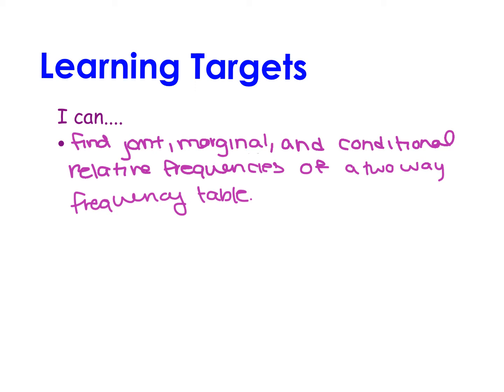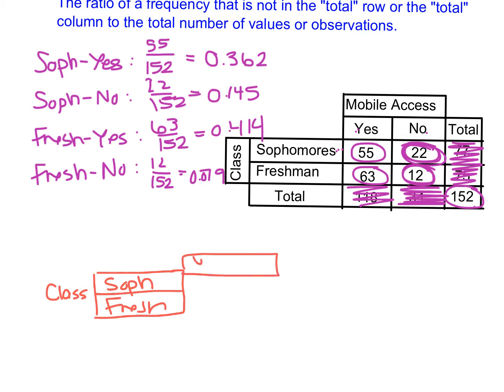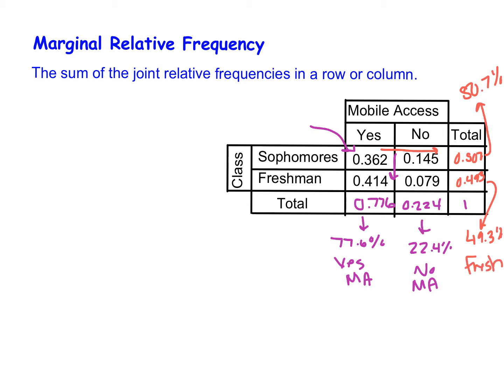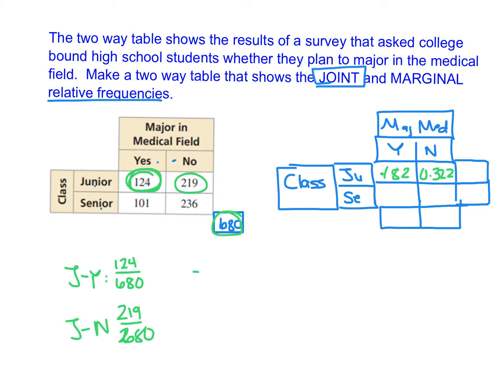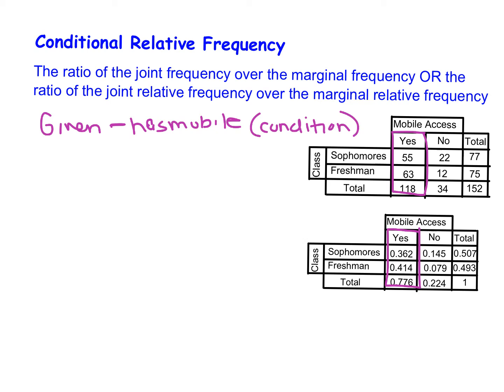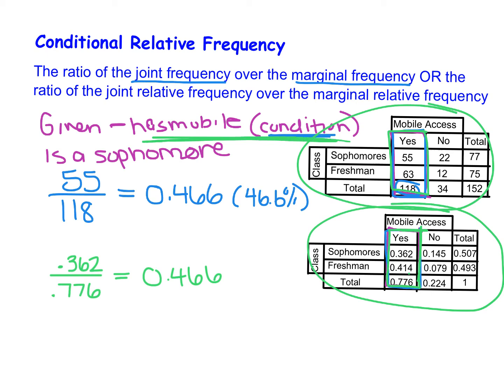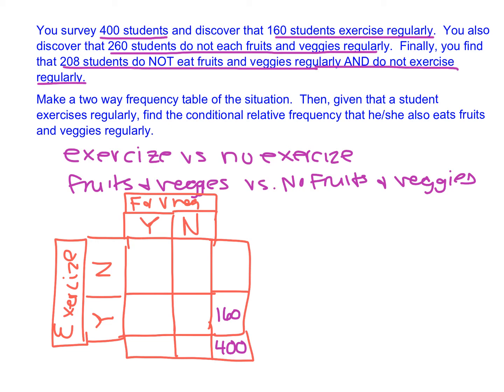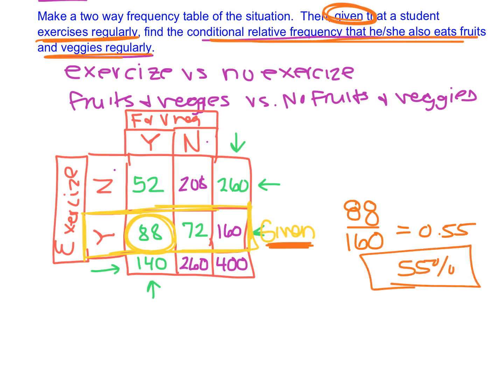Ch11V6 - I can identify the joint, marginal, and conditional relative frequencies of a two way freq